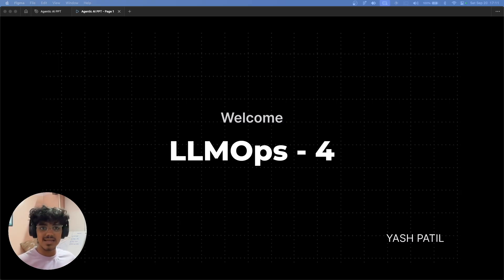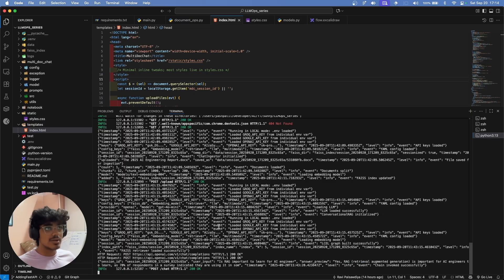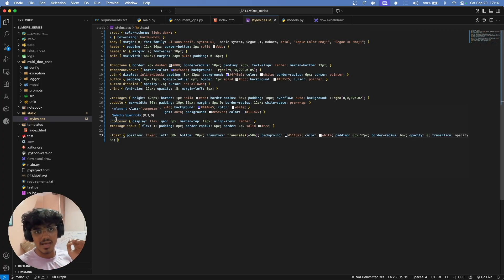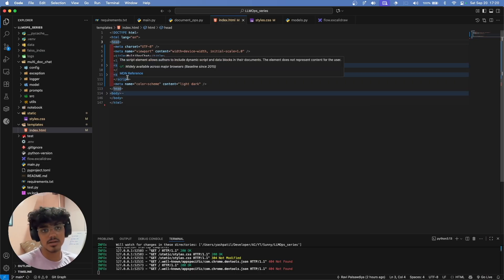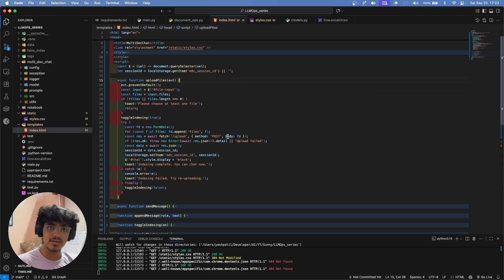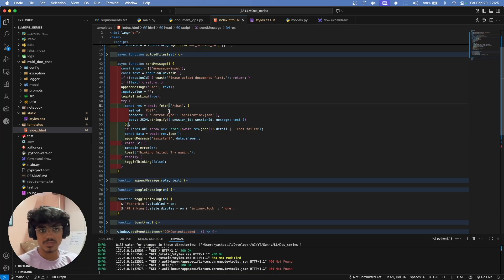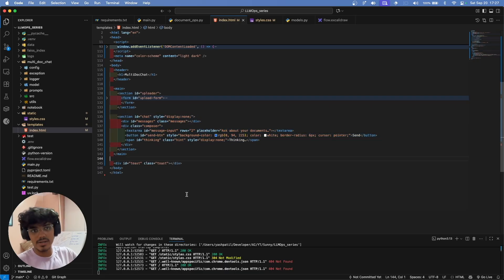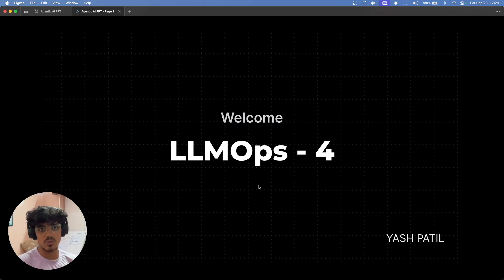LLMOPS 04: Building UI & Testing the Full App | Frontend Integration in LLMOPS Project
Welcome to the Complete LLMOPS Project Series!
In this End-to-End Advanced RAG Project, we’ll build a production-ready GenAI Document Chat System step by step. From setup → RAG pipeline → FastAPI integration → testing → deployment on AWS ECS (Fargate) — everything is covered.

Series Syllabus

1️⃣ Setup & Installation – UV setup, project structure, requirements, Jupyter integration
2️⃣ RAG Implementation – Core concepts, logger, config, Pydantic models, multi-doc chat, advanced RAG (token counter, memory, evals, MMR)
3️⃣ FastAPI Integration – Overview, adding APIs, testing with Swagger UI
4️⃣ UI Integration – HTML & CSS basics, connect frontend with backend
5️⃣ Testing with Pytest – Unit & integration tests, fixtures, mocking, test cases for multi-doc chat
6️⃣ Deployment (AWS ECS Fargate) – CI/CD pipeline, GitHub Actions, workflow integration, cloud deployment

LangChain – RAG pipeline
DataStax AstraDB– Vector store
Python – Backend + AI logic
FastAPI – API layer
Pytest – Testing framework
AWS ECS (Fargate) – Cloud deployment
Streamlit/HTML/CSS – UI

Don't miss out; learn with me!